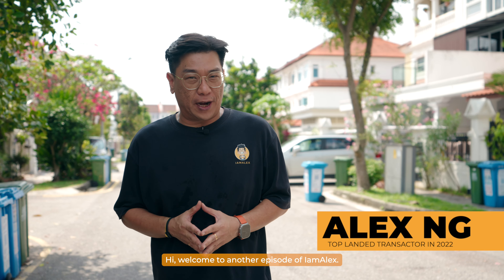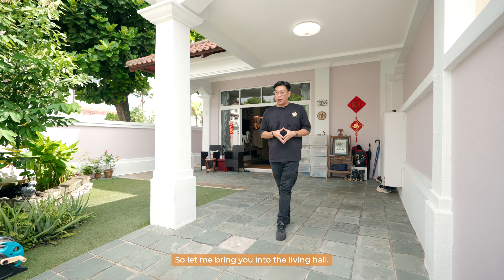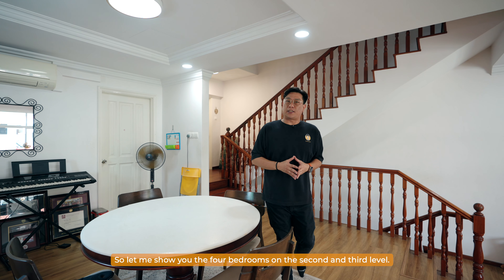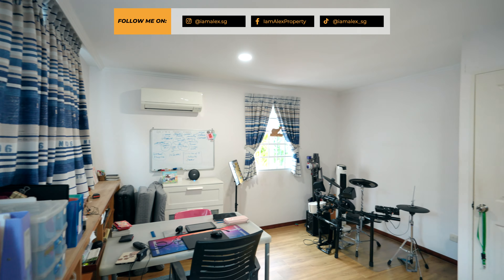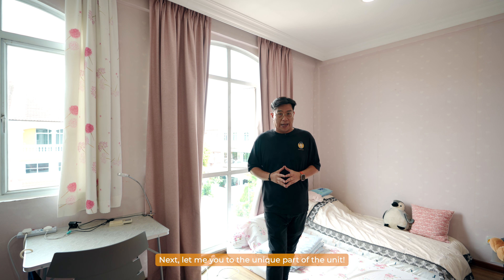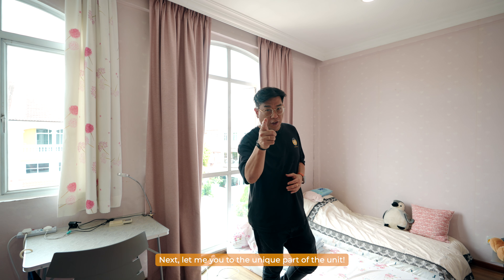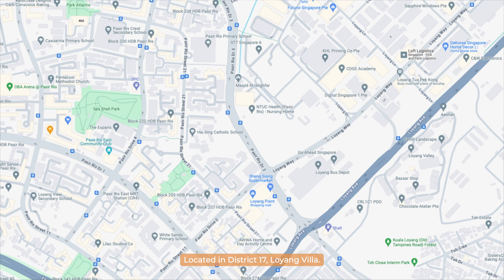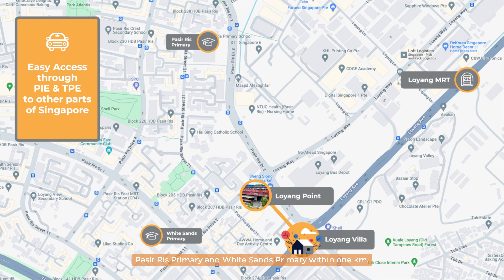Discover Unique Luxury at Loyang Villa, District 17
Discover the unique luxury of Loyang Villa in District 17 with this remarkable corner terrace. Featuring six bedrooms, four bathrooms, and a separate entertainment room across three stories plus a basement, this home offers spacious living and dining areas, alongside versatile living spaces. Conveniently located near amenities and upcoming MRT stations, this property promises both luxury and convenience.